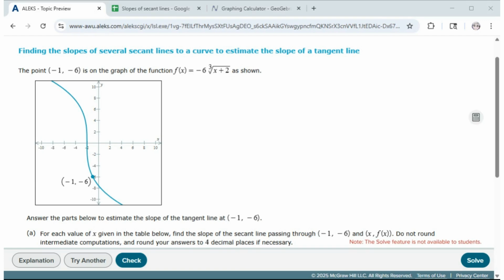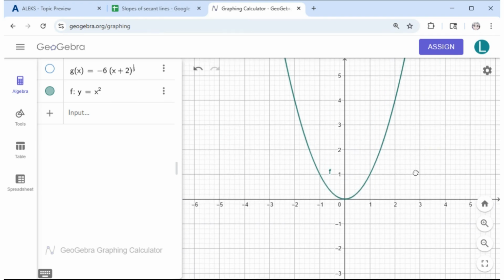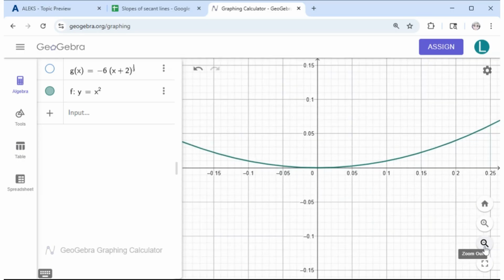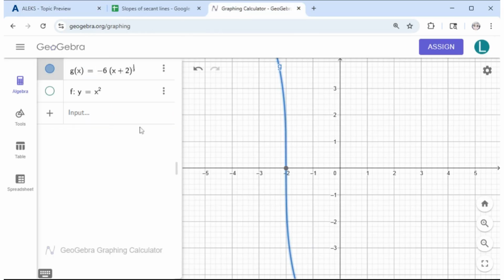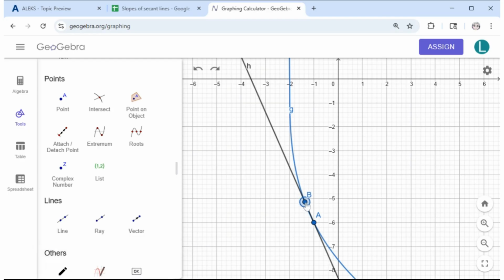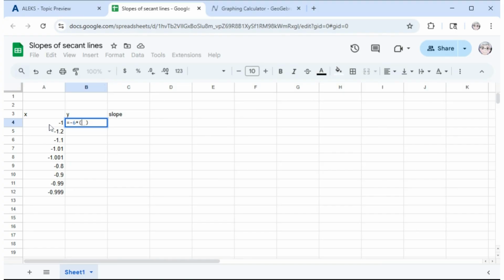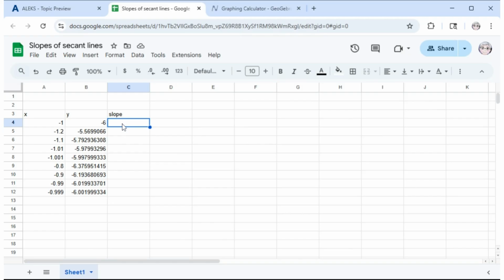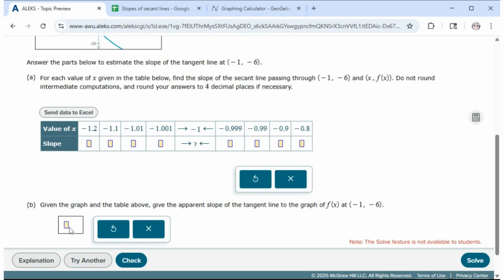Finding the slopes of several secant lines to a curve to estimate the slope of a tangent line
ALEKS Calculus, finding the slopes of several secant lines to a curve to estimate the slope of a tangent line